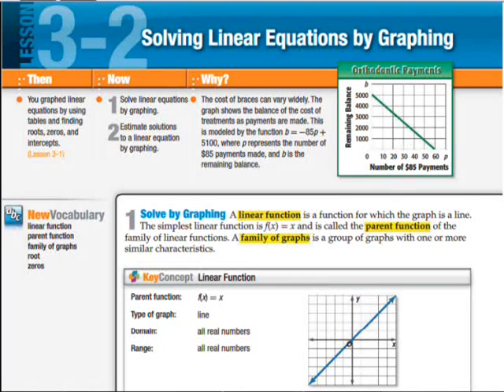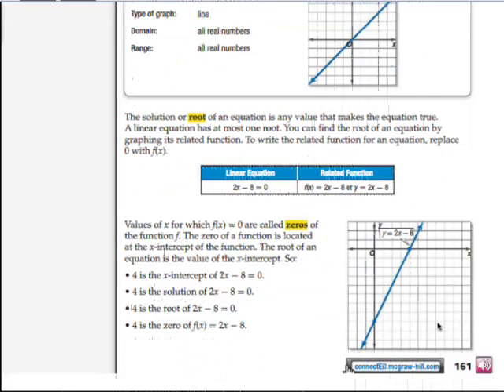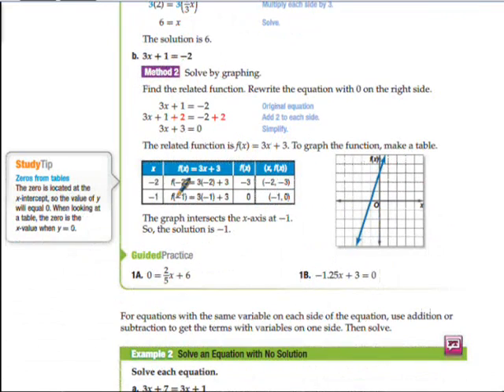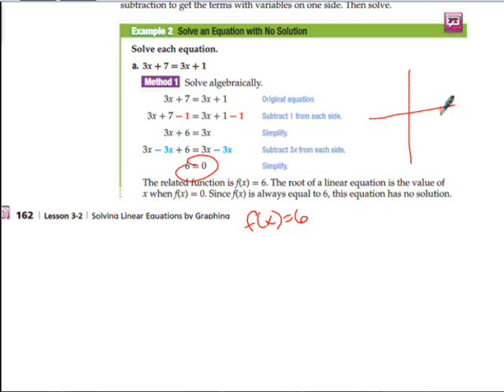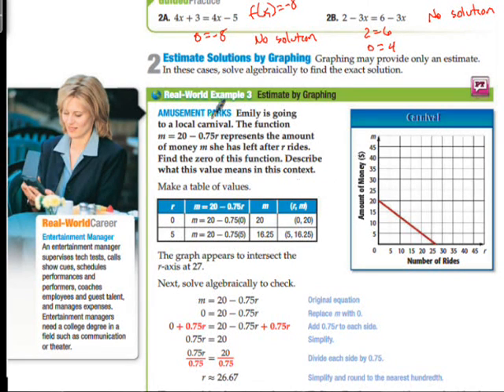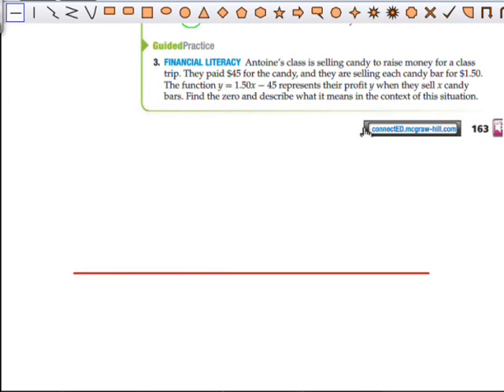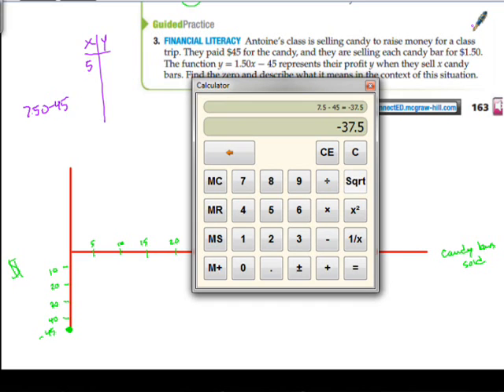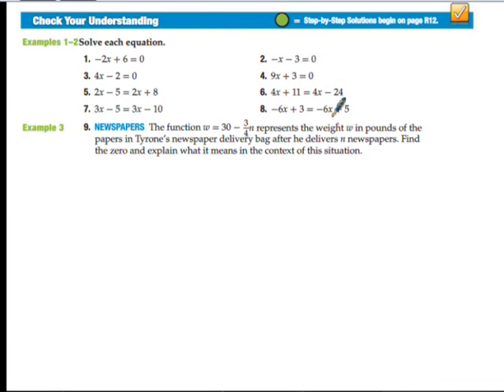3 2 Notes Solving by Graphing